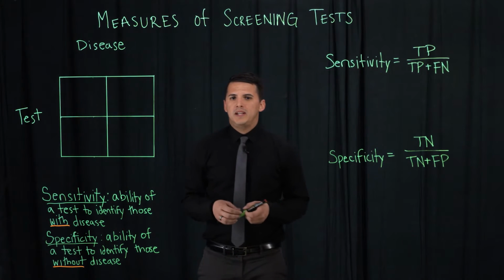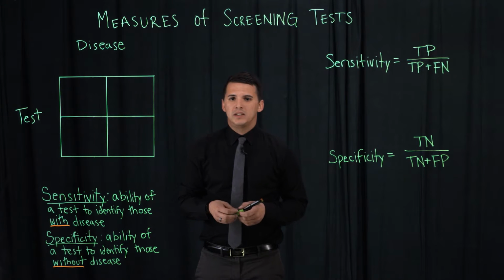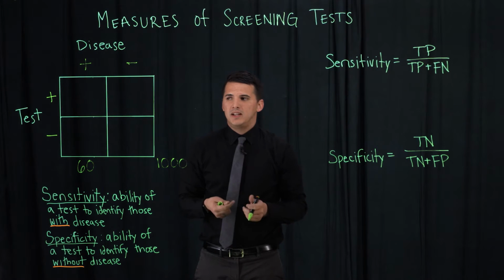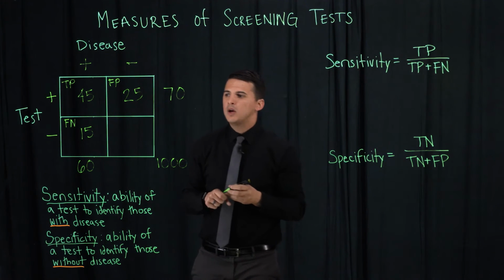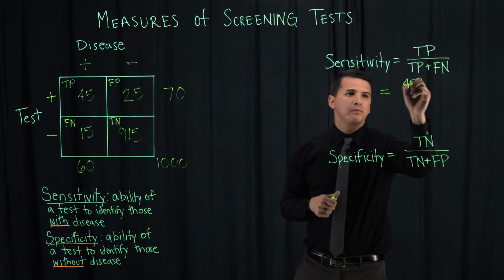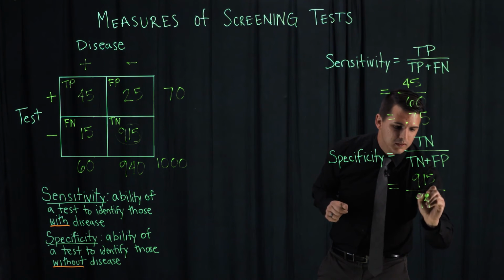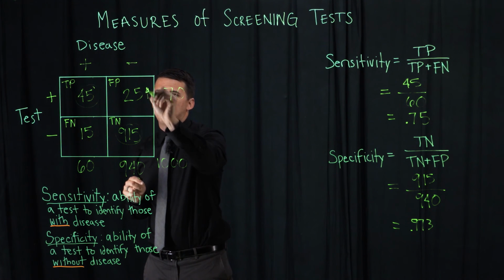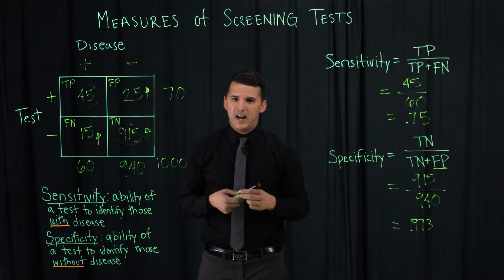Measures of Screening Tests: Sensitivity and Specificity